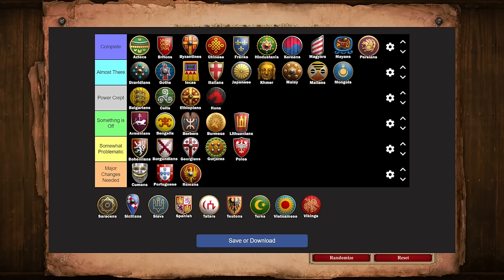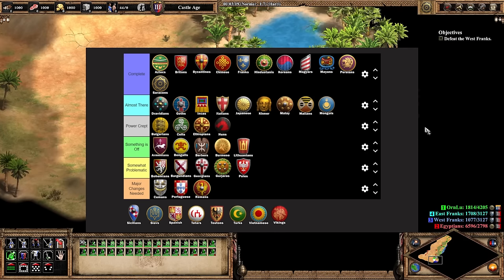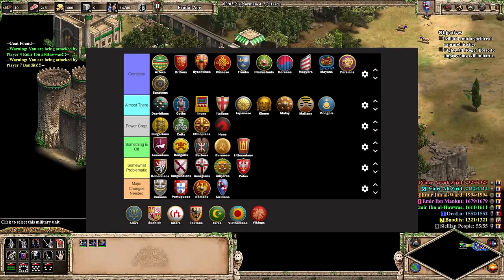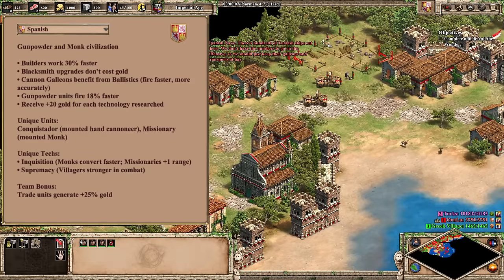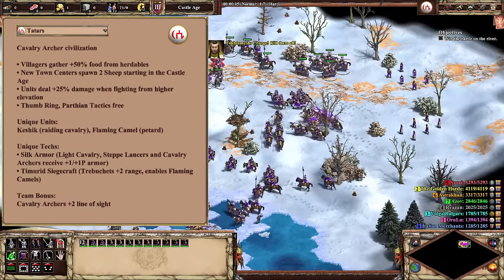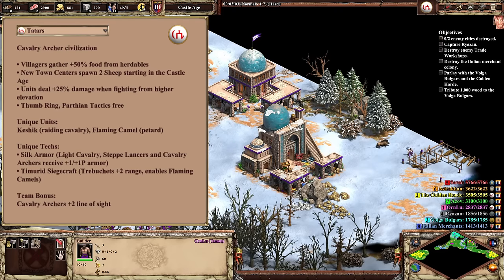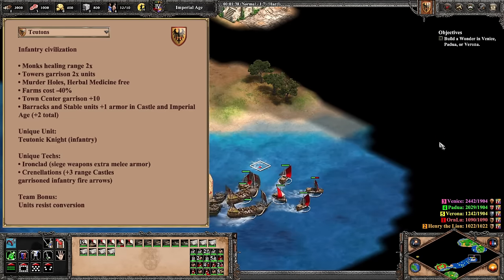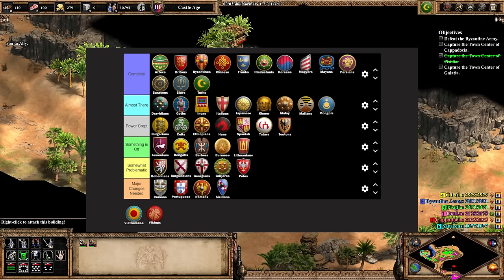State of the Civs 2024 - Part 5 (Finale!) | AoE2: DE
peerC rewoP

In this video, we conclude our analysis of the current design and balance of all 45 AoE2: DE civs. This video covers the Saracens, Sicilians, Slavs, Spanish, Tatars, Teutons, Turks, Vietnamese, and Vikings. I also give some concluding thoughts on the general state of the meta.

00:00 Intro
01:07 Saracens
03:38 Sicilians
06:24 Slavs
08:58 Spanish
11:25 Tatars
14:01 Teutons
16:12 Turks
18:34 Vietnamese
21:19 Vikings
23:34 Closing Thoughts
25:58 Outro